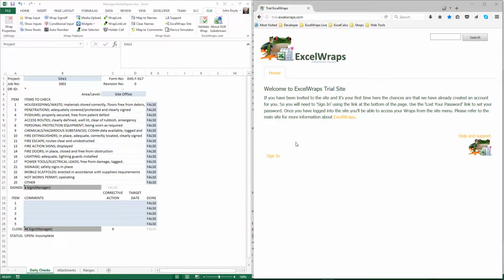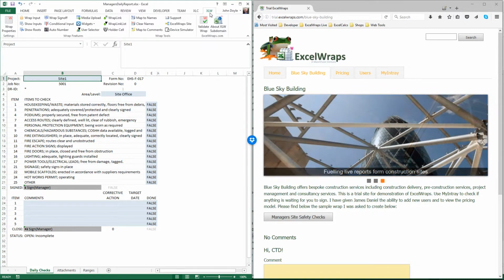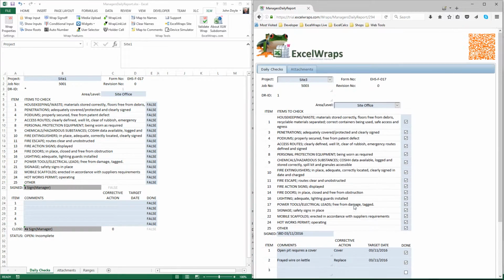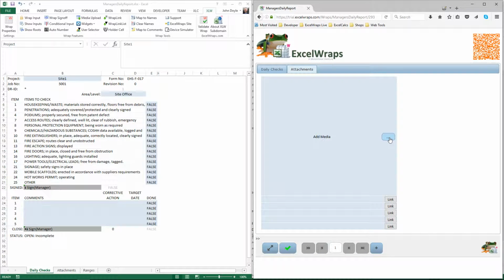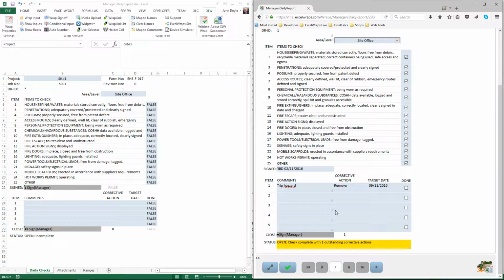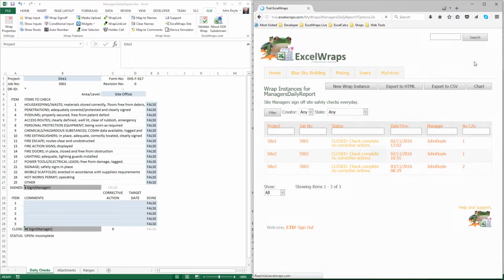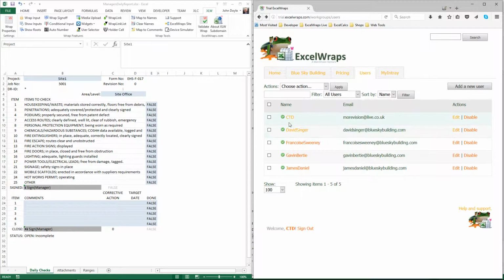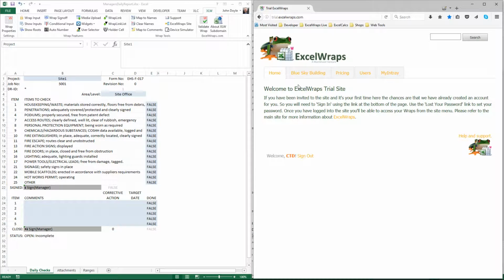ExcelWraps At Blue Site Building Construction Company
An example of ExcelWraps technology in use in the Construction industry.